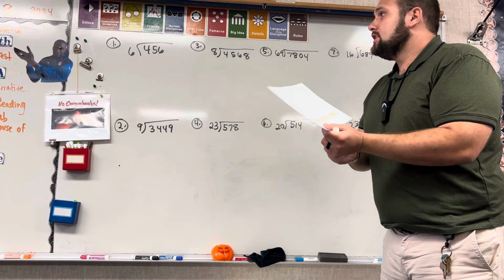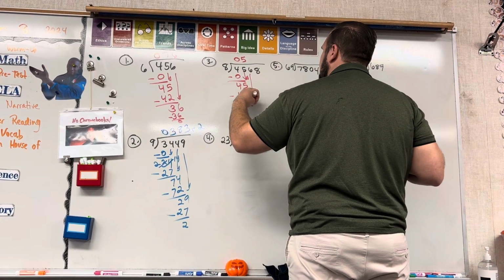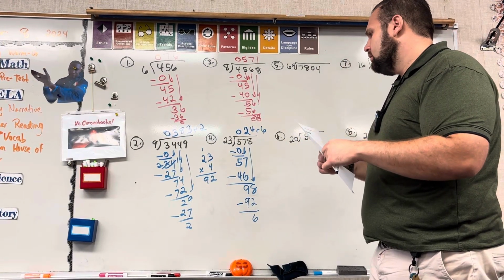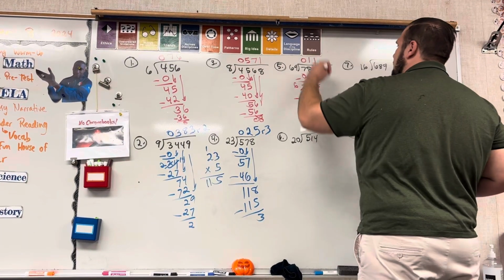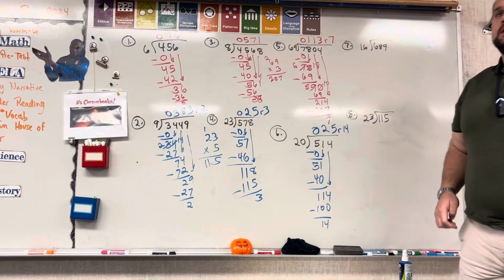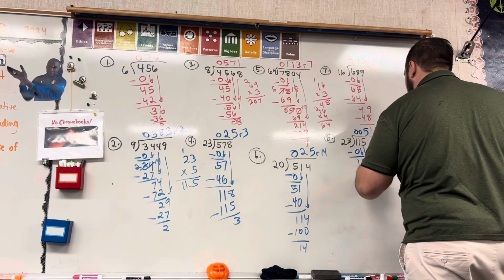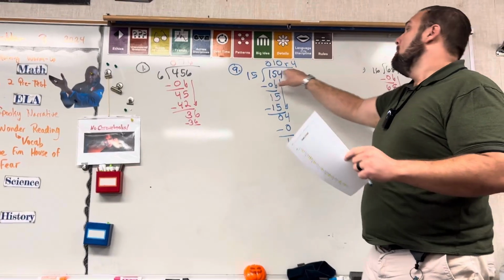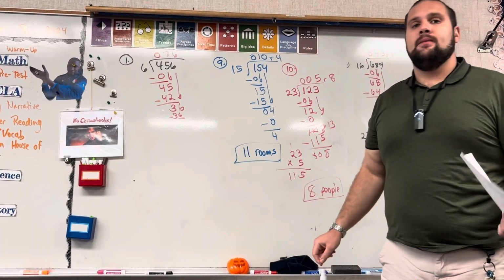Ch2 Pre-Test Walkthrough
This is a walkthrough on chapter 2 for your test.